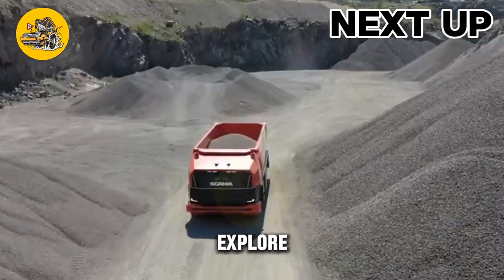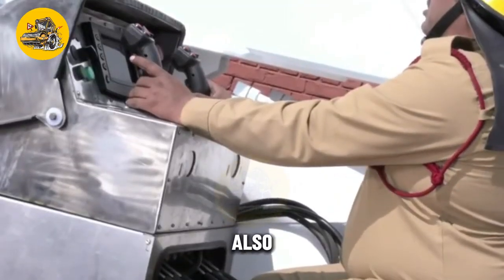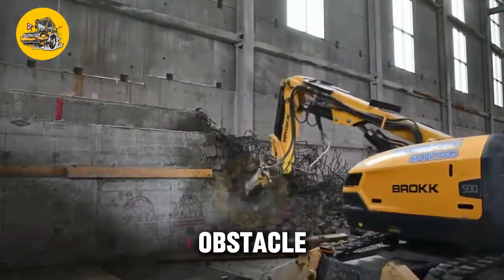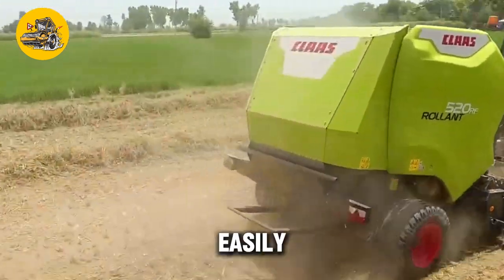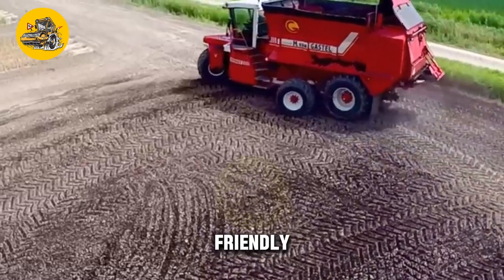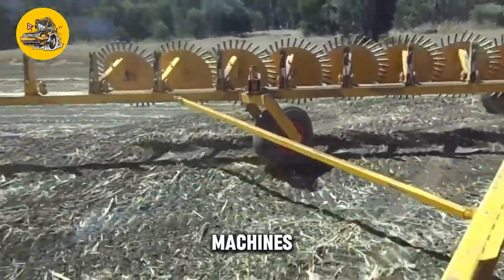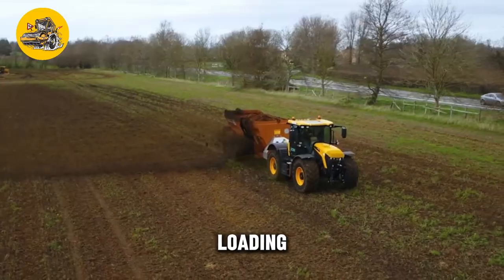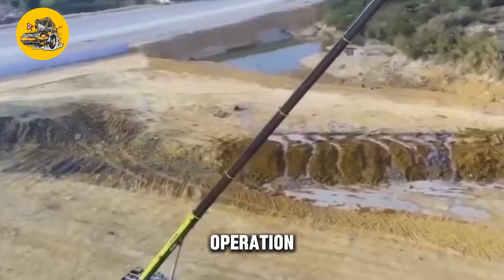500 Impressive Industrial Machines Operating at Peak Efficiency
This remarkable compilation showcases a vast array of industrial marvels, each demonstrating exceptional efficiency and precision. From cutting-edge robotics to towering cranes, witness the incredible capabilities of these machines as they operate at the peak of performance. Whether you're fascinated by technology or productivity, this video offers an immersive exploration of the world of industrial machinery. Join us as we delve into 500 instances where these impressive machines redefine efficiency, setting new standards in manufacturing and production. Don't miss the chance to witness these extraordinary feats of engineering in action